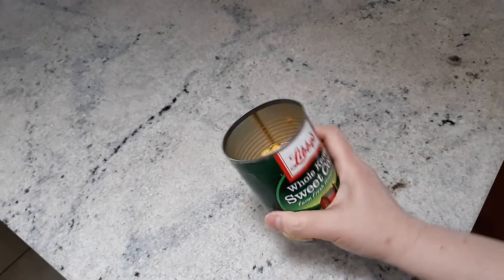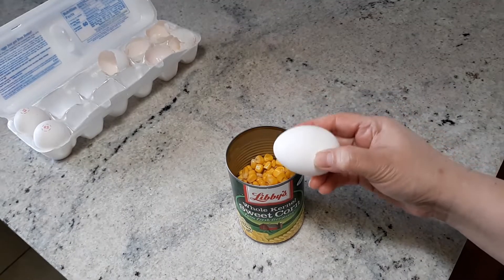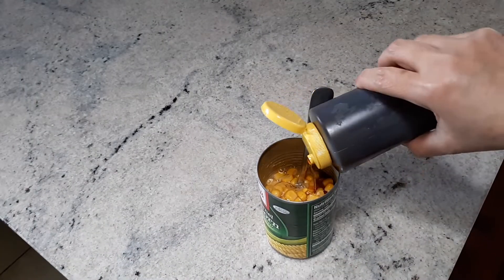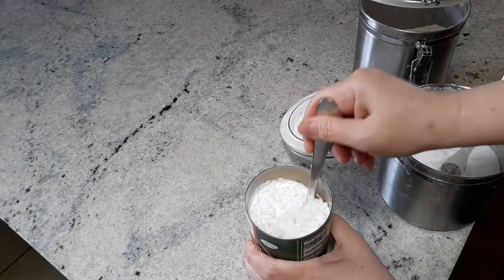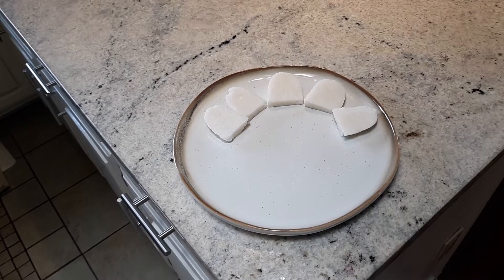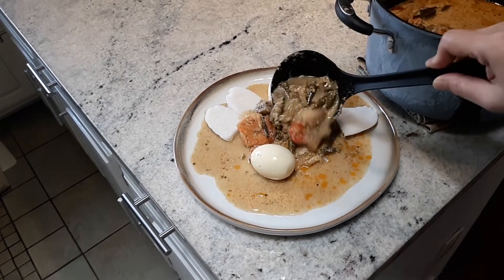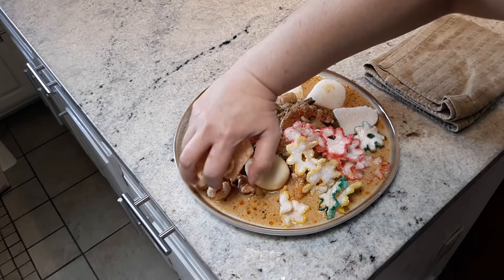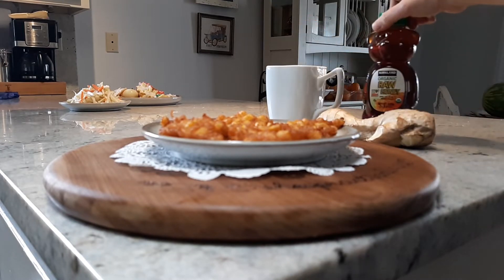Bakwan Corn / Bakwan Jagung